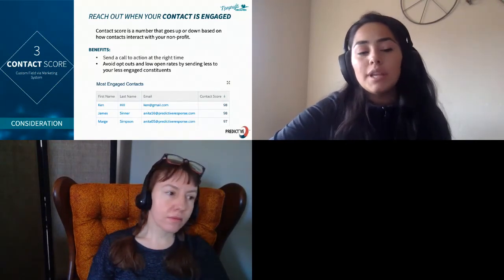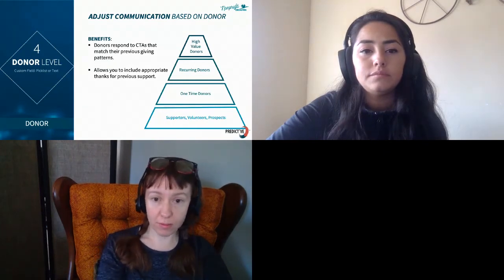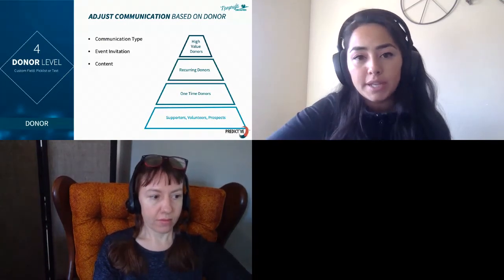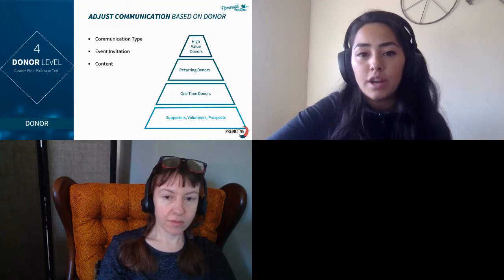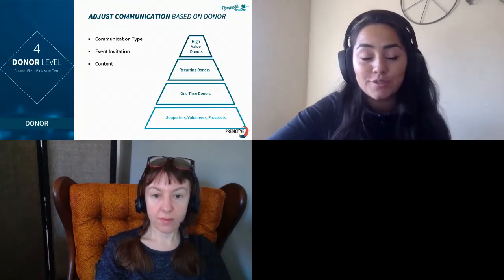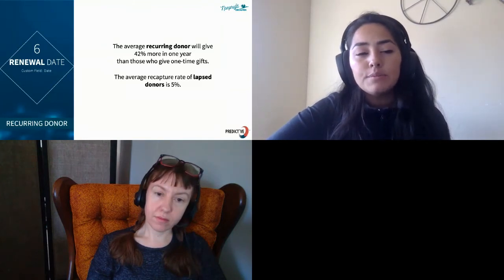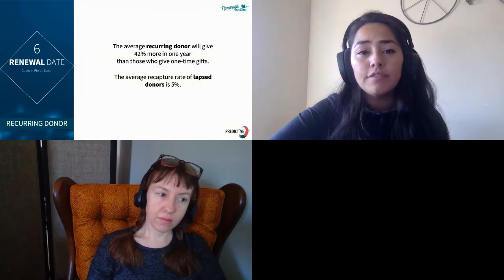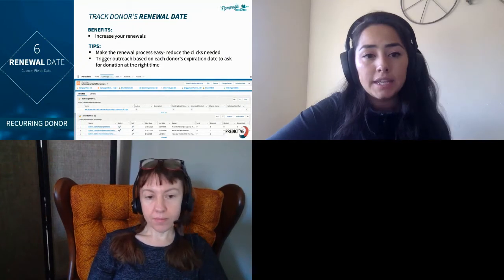7 Salesforce Data Fields You Need To Build Your Donor Base - NonprofitDreamin 202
Learn how you can build your donor base with the help of data you already have in your Salesforce. We will look at 7 key data fields for nonprofits and NGOs, how you can leverage your data, and what effects it will have on your organisation and donor base.

A couple of examples include:
– How you can improve donor retention with targeted outreach
– How you can take advantage of your events data to build a more engaged audience

We will show you how to set the fields up in Salesforce and include useful tips so that you can get started right away.

Speaker: Anita Henestrosa (Twitter: @PredictiveApp)